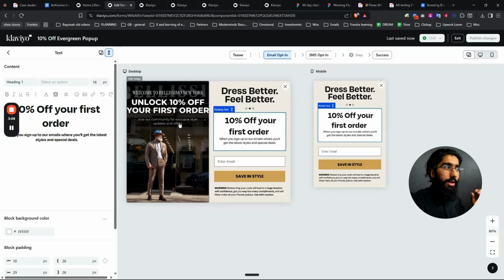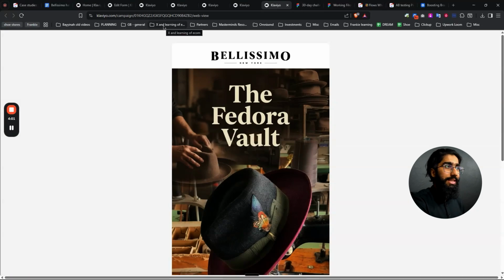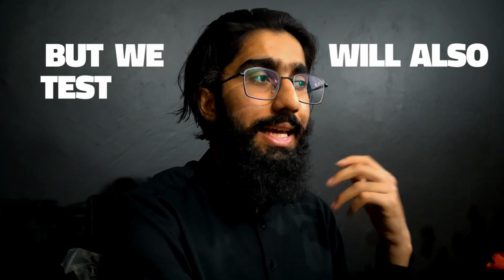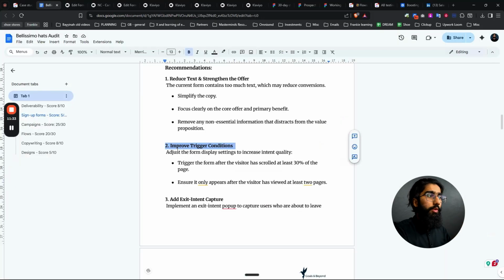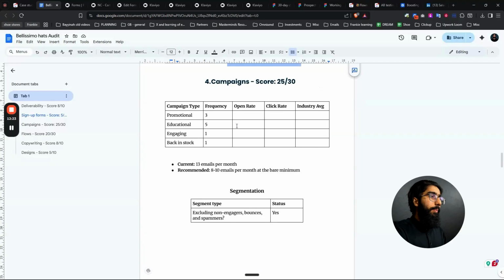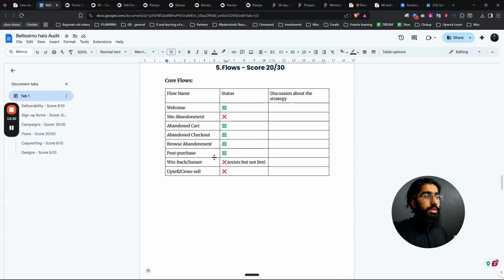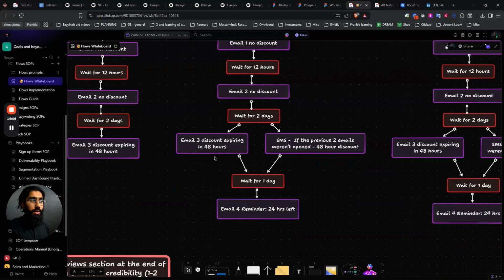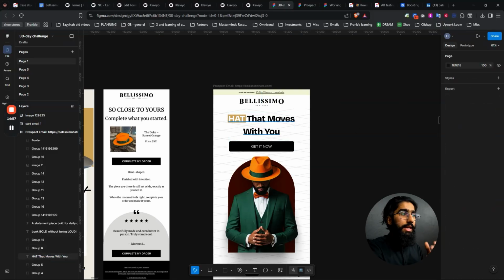I Audited a Hat Brand's Email Marketing (Here's What I Found)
In this video, I do a live email marketing walkthrough for Bellisimo Hats - a brand already at 26% email revenue but with major room to improve. I go through their sign-up form, campaigns, abandoned cart flow, and deliverability, and show you exactly what I would change and why.

What we cover:
- Why their sign-up form is losing conversions (and the one fix that matters)
- The mobile email mistake most brands make with CTA placement
- How to fix an abandoned cart email so buyers convert without scrolling
- SPF deliverability fix: what it is and how to add it
- The 4-email abandoned cart structure with discount timing
- Which flows they are missing and which to build first

0:00 Intro: brand generating 26% from email
0:09 Sign-up form audit: remove clutter, one offer only
0:39 Campaign audit: CTA and banner placement for mobile
1:33 Abandoned cart flow: product must be at top of email
2:27 Full audit document walkthrough
2:48 Deliverability fix: SPF record
3:03 Sign-up form trigger settings and exit intent
4:03 List health: segmentation and sunset flow
4:19 Missing flows: site abandonment, winback, upsell
4:52 4-email abandoned cart structure with discount timing
6:07 Summary and CTA